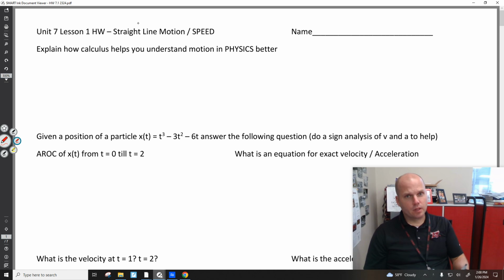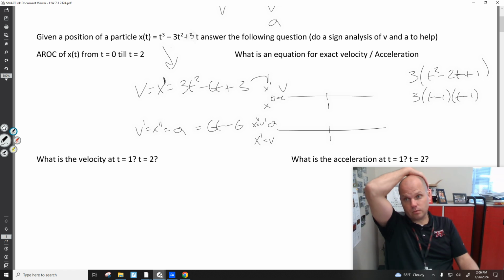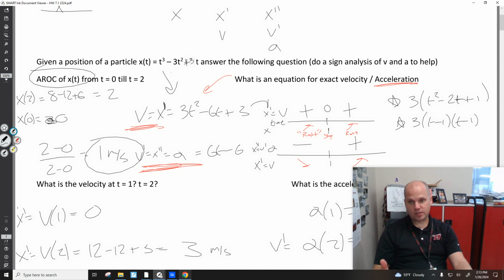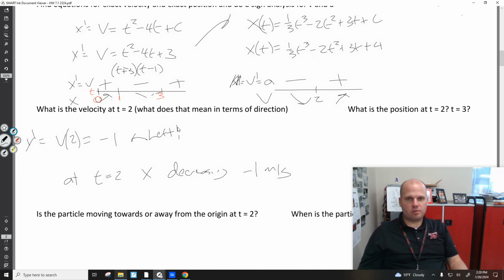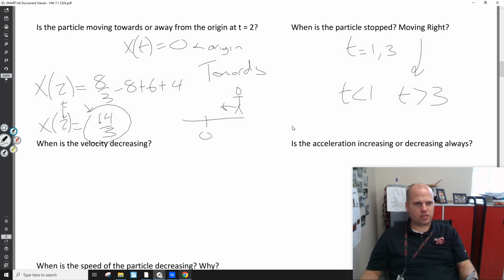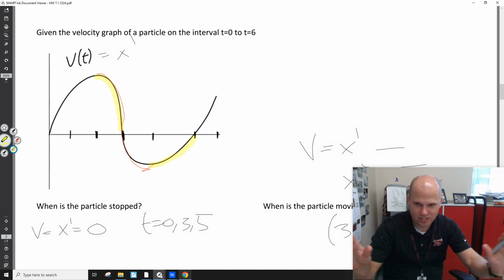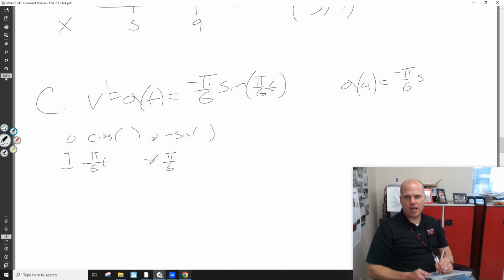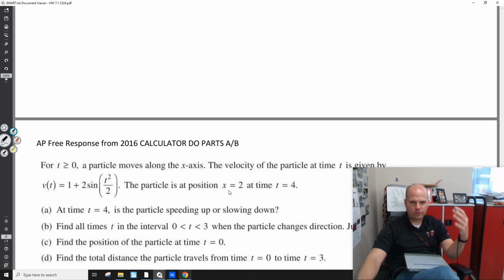AB Calc Unit 7 Lesson 1 Hw